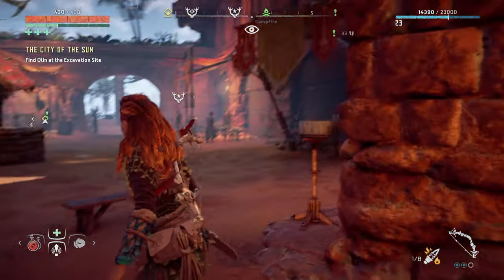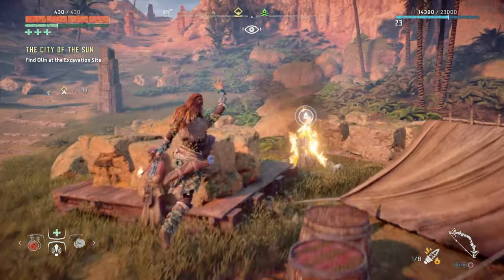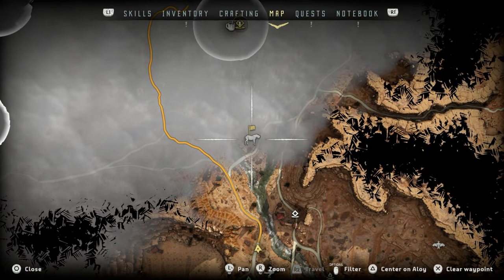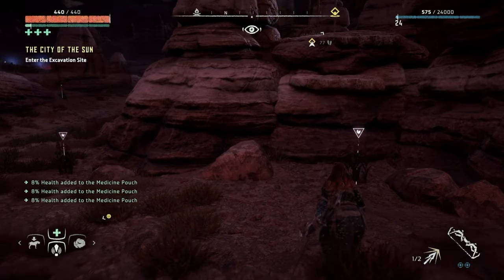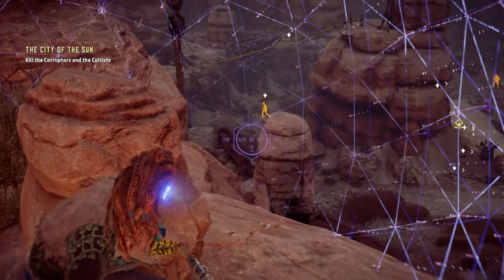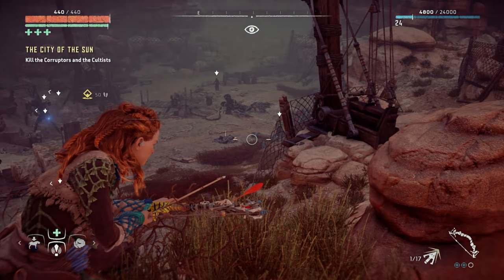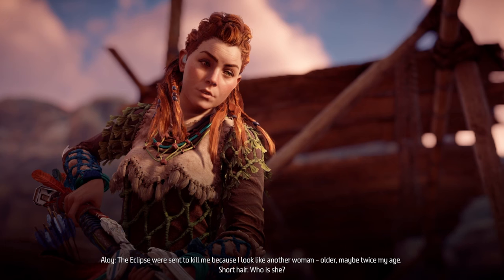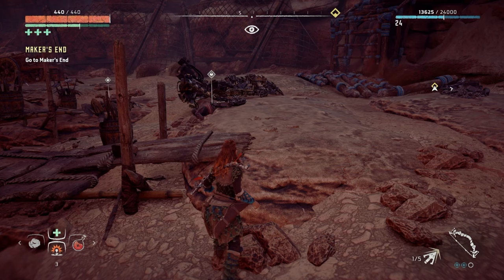Horizon Zero Dawn Let's Play ULTRA HARD Pt 22 Main Quest: The City of the Sun [Pt 2] | PS5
- Main Quest: The City of the Sun [Pt 2]

00:00:00 - Intro/Recap
00:02:45 - Scanned Glyphs: The Liberation [SKIP ahead if you wish]
00:08:20 - Gameplay
00:15:12 - Snapmaws! | Gameplay
00:22:08 - Gameplay
00:23:44 - Main Quest: The City of the Sun [Pt 2]
00:27:54 - Cutscene - Unknown Caller!
00:29:34 - Excavation Site | Gameplay
00:45:34 - Olin
00:54:21 - Wrap Up/Outro